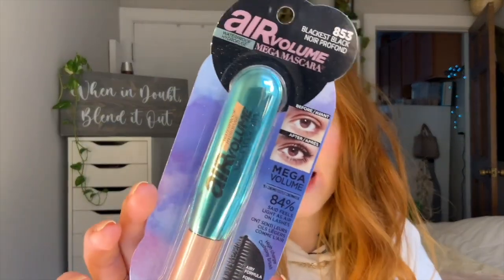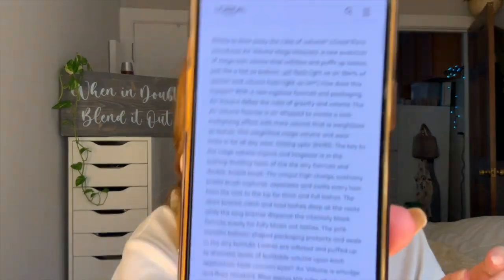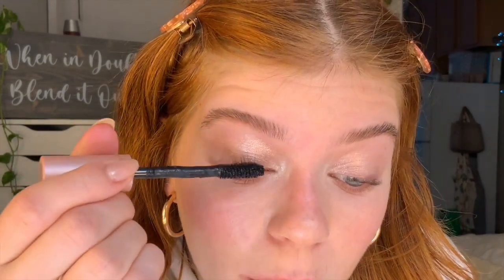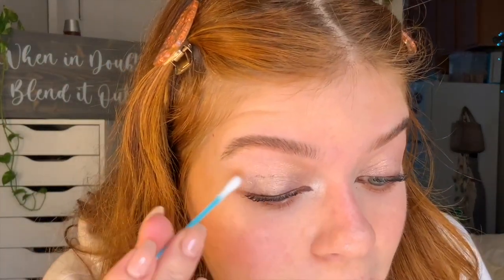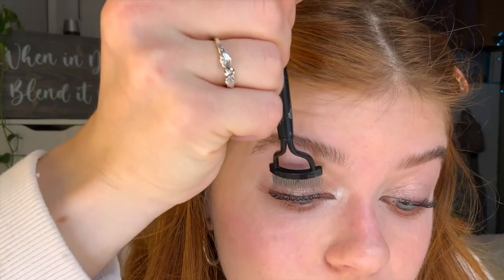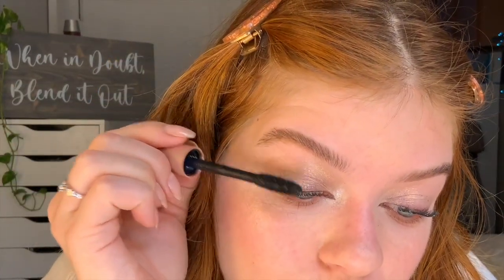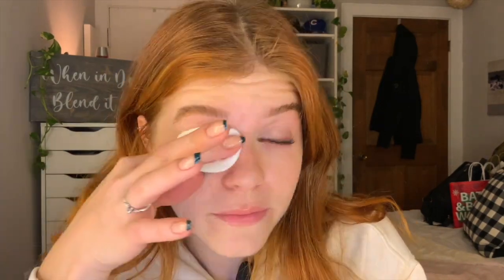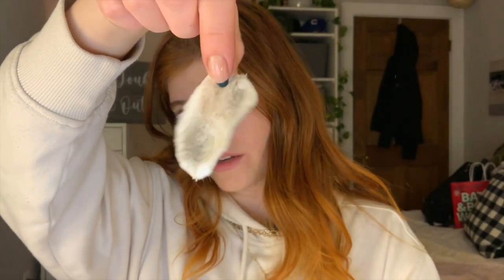L'oreal Air Volume Mascara First Impression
Hiiii everyone!! I came across this mascara and wanted to try it out! It was a little clumpy for my liking, but it held a curl really well and lasts for a super long time! It holds/ lasts just as long with anther mascara underneath. :)